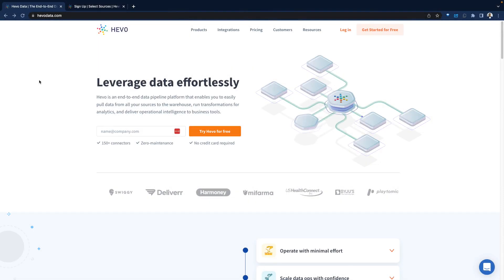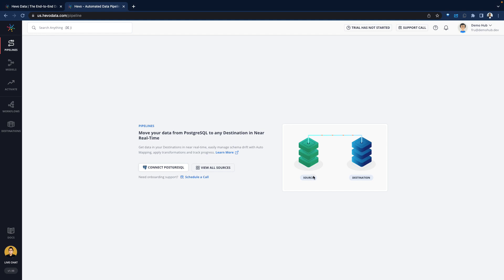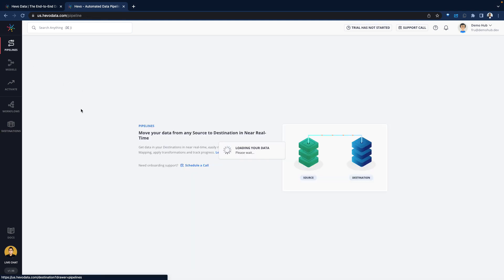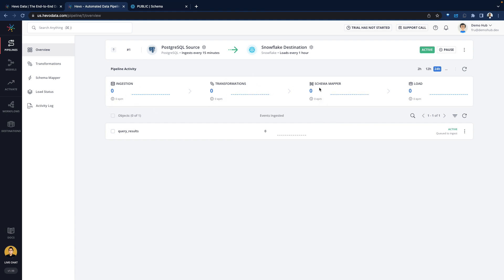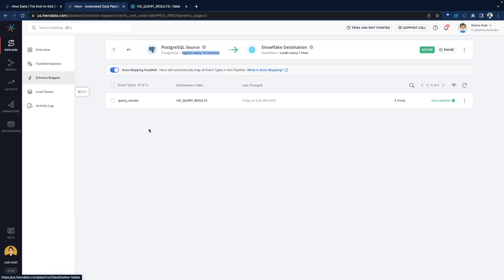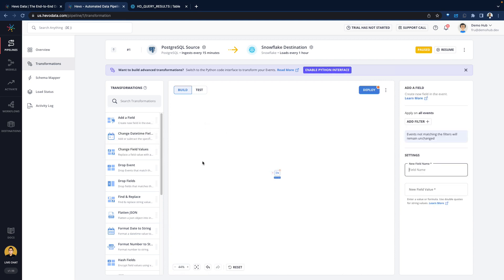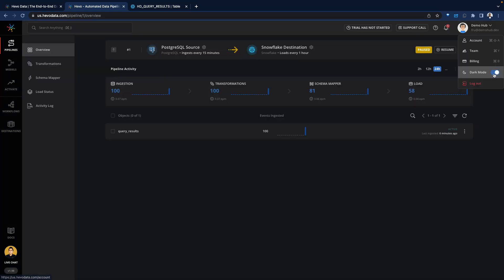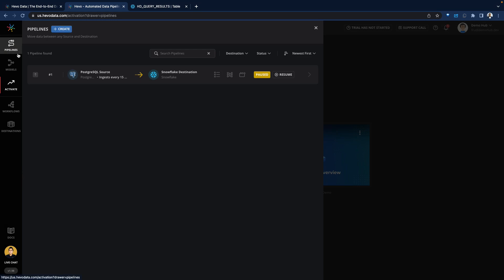HevoData Demo // Modern End-to-End Data Pipeline Platform (ETL and Reverse ETL) | Demohubd.dev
DESK TRIPOD

➥➥➥ RESOURCES ➥➥➥

➥➥➥ SUPPORT ME ➥➥➥

▶ BitCoin -  1GD3VDJevws36GCdJUAprYeSwbNFWMMNyV
▶ LiteCoin -  0x79c860E482B303d89dbeAA022199a1105c506a26
▶ BitCoin Cash -  1GD3VDJevws36GCdJUAprYeSwbNFWMMNyV
▶ Ethereum -  LPVZFyUpJWKKZpkF52pJKNT67xDqXGaxqM

Mail:
Inspired Nation, LLC